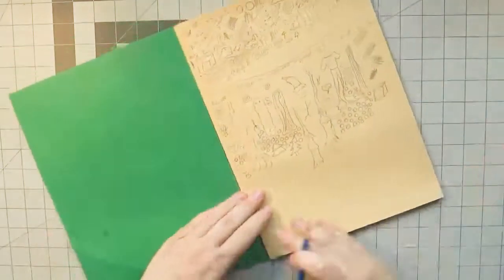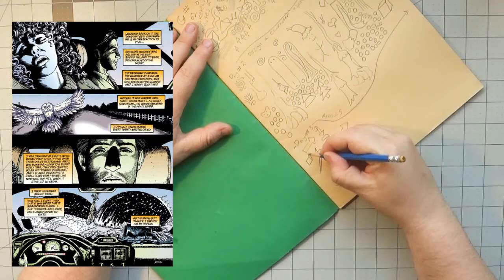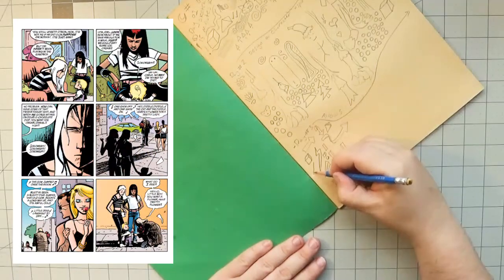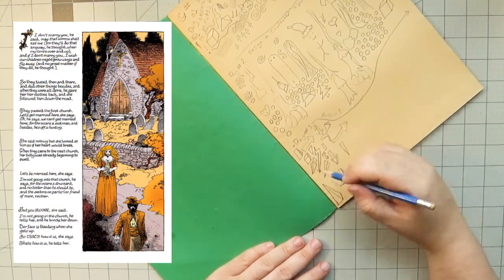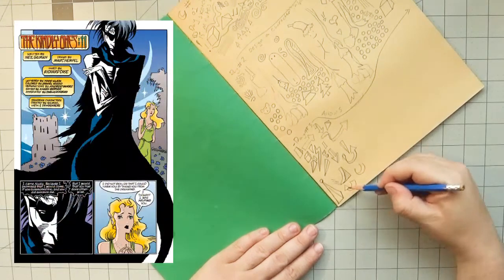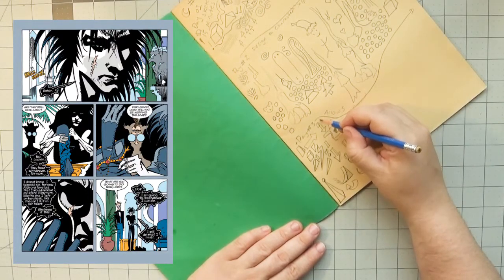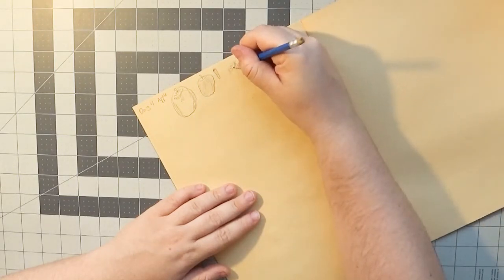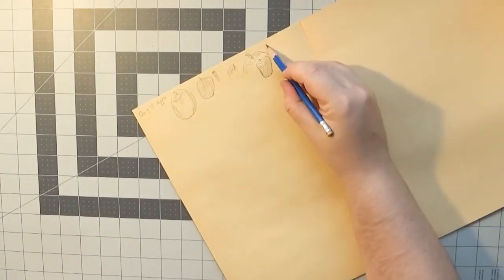Sandman: World's End, The Kindly Ones, and The Wake - Volumes 8,9,&10 by Neil Gaiman et al [cc]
Sandman: World's End "Caught in the vortex of a reality storm, wayfarers from throughout time, myth and the imagination converge on a mysterious inn at the World's End, the eighth volume of the complete run of The Sandman. In the tradition of Chaucer's The Canterbury Tales, as the travelers wait out the tempest that rages around them, they share stories of the places they have been, the things they have seen... and those that they have dreamed."

Sandman: The Kindly Ones "Distraught by the kidnapping and presumed death of her son, and believing Morpheus to be responsible, Lyta Hall calls the ancient wrath of the Furies down upon him. A former superheroine blames Morpheus for the death of her child and summons an ancient curse of vengeance against the Lord of Dream. The "kindly ones" enter his realm and force a sacrifice that will change the Dreaming forever."

Sandman: The Wake "In which the repercussions... are felt, and, in an epilogue, William Shakespeare learns the price of getting what you want."